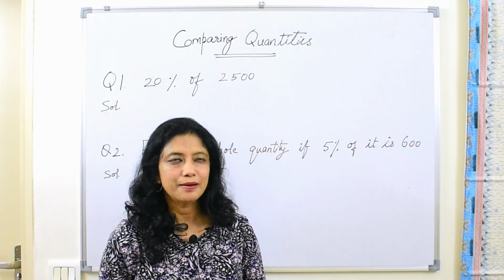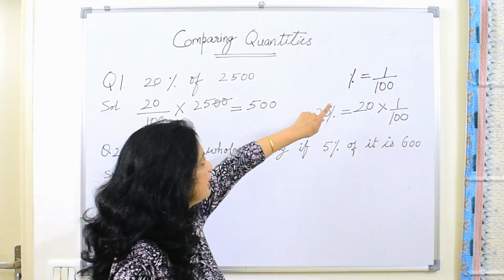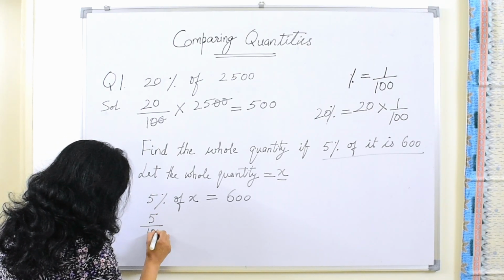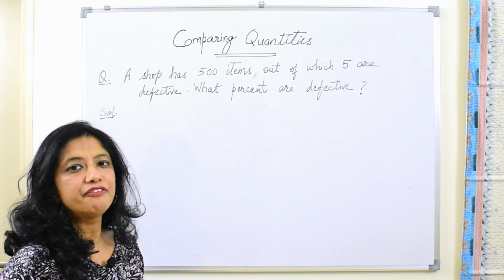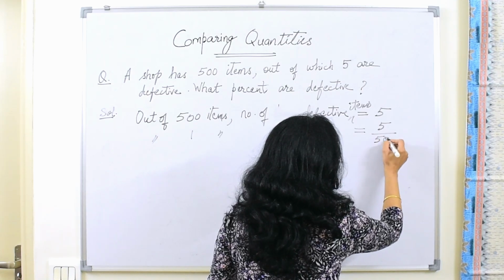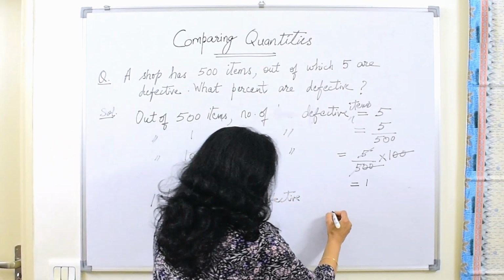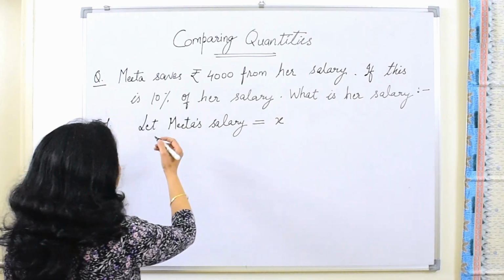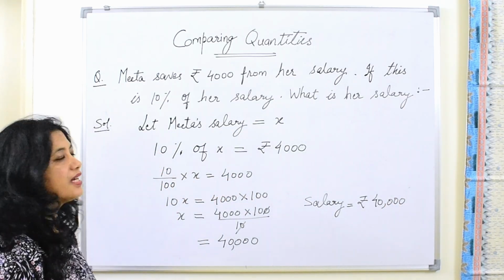Class 7 CBSE NCERT Maths | Chapter 7 Comparing Quantities | Part 3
Part 3 of Chapter 7 Comparing Quantities of class 7 CBSE NCERT Maths book.

If you have any doubts regarding any concept, whether it be mentioned in our videos or not, you can write us a mail and we will get back to you as soon as possible.